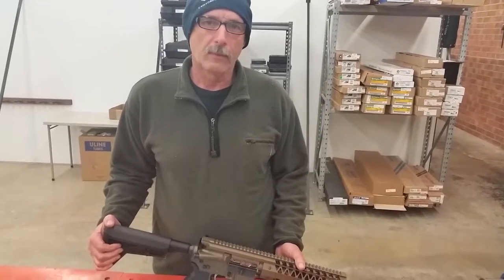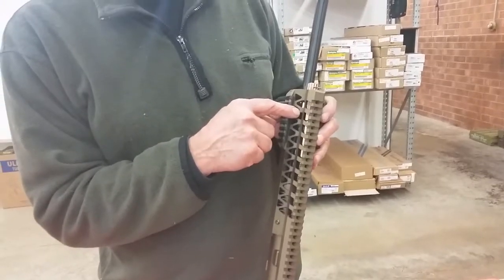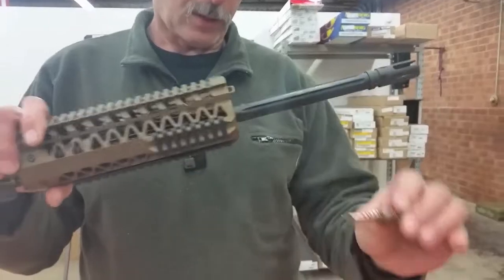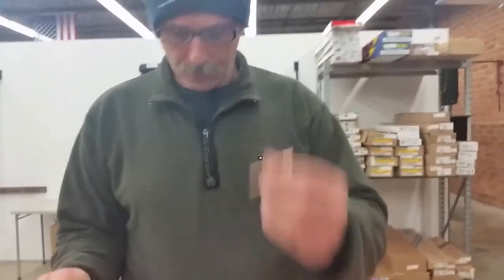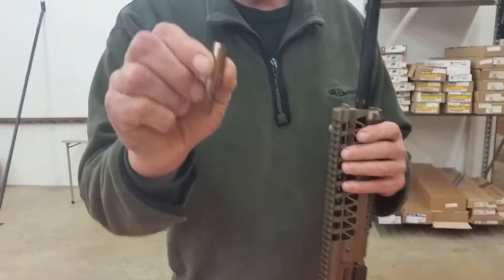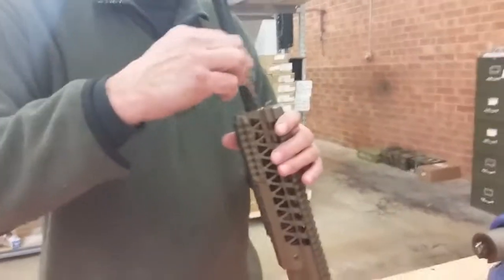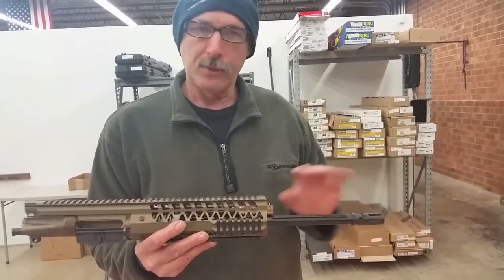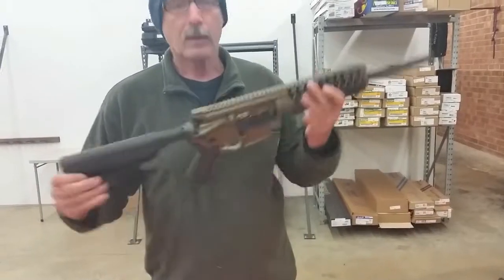NF Manufacturing SMAART Weapons System Disassembly and Reassembly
In this video we demonstrate how to disassemble and reassemble our SMAART weapons piston system for cleaning and maintenance.